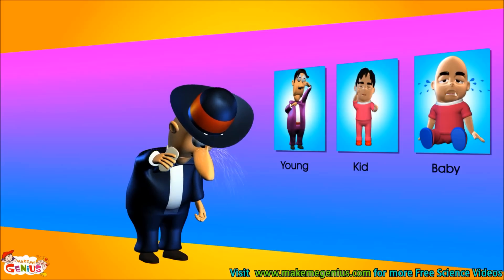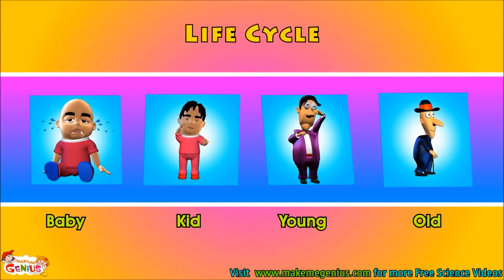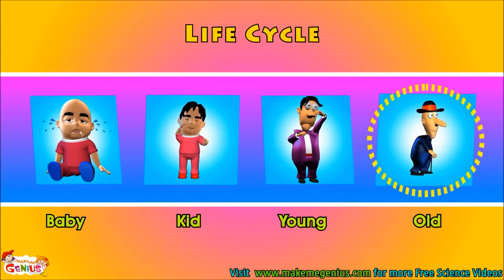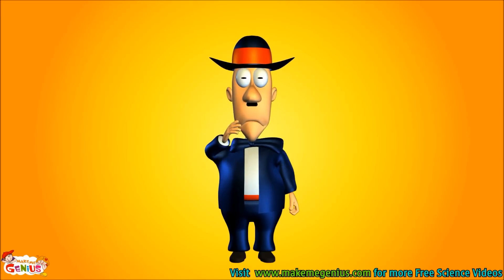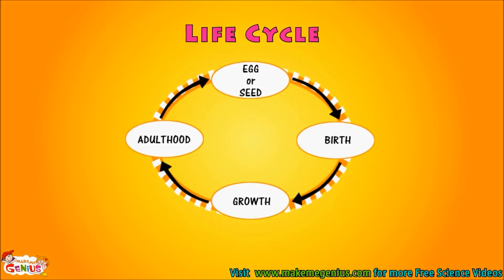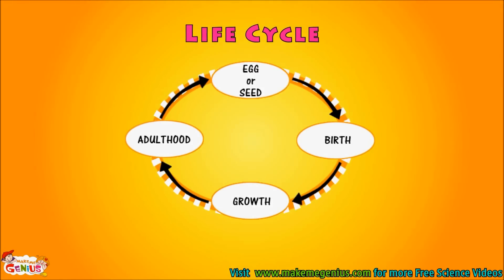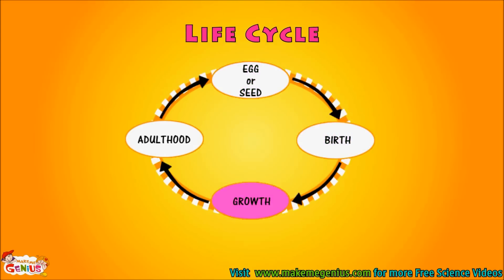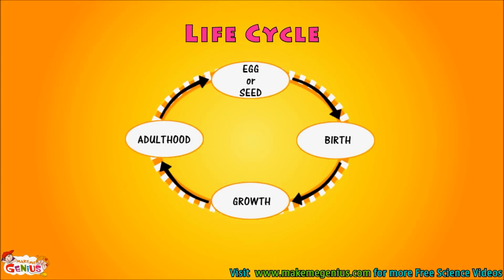Humans Life Cycle Video for Kids - Science for Kids